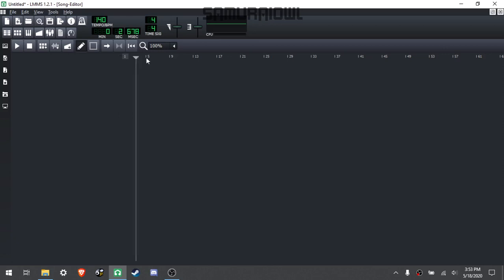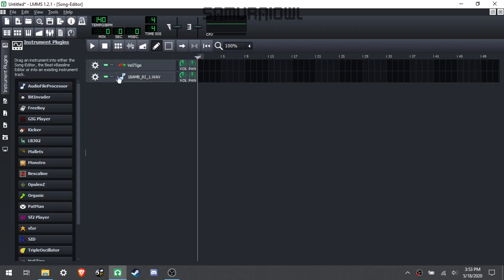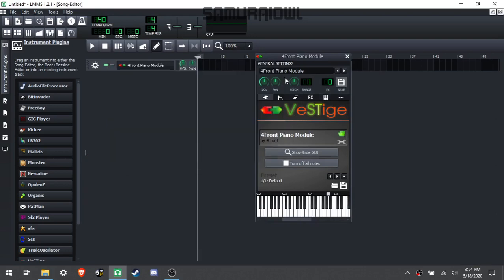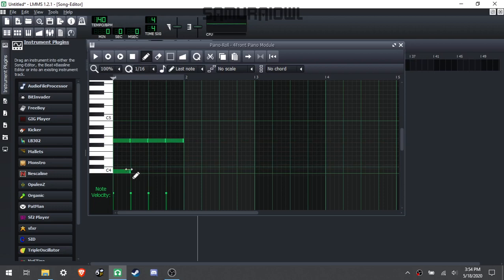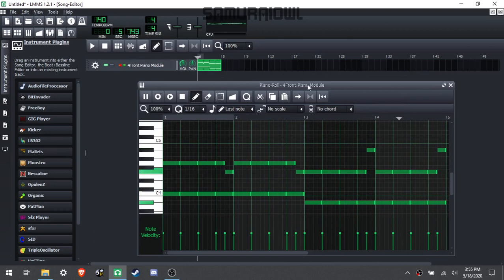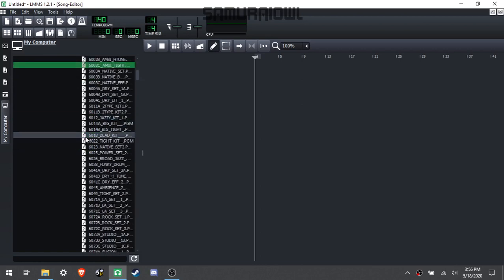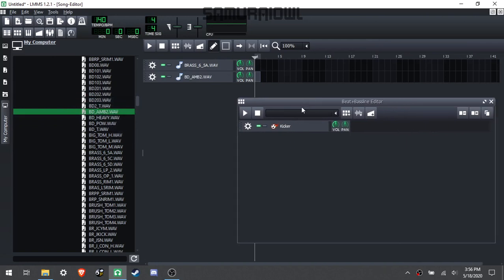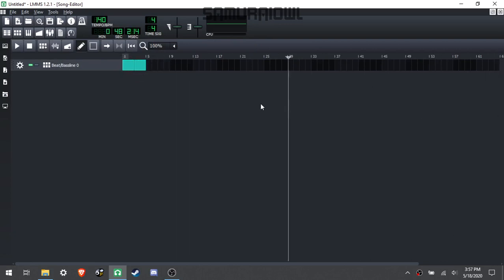LMMS: IMPORT your OWN SOUNDS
Hey guys, Samurai Owl here! It's been a while since my last LMMS tutorial!
In this video, I am going to show you how to upload sounds into LMMS that aren't in the basic program. This is especially useful when there is a specific instrument or sound you want to use but can't figure out how to make it using the basic LMMS presets.

Videos created by » Samurai Owl

Please be respectful in the comment section.